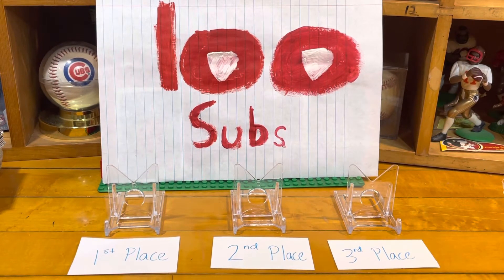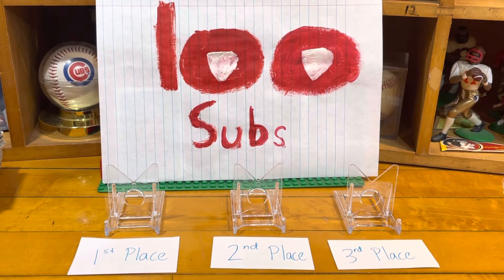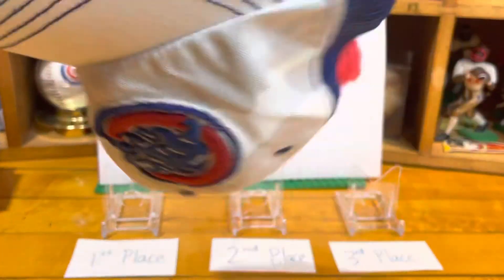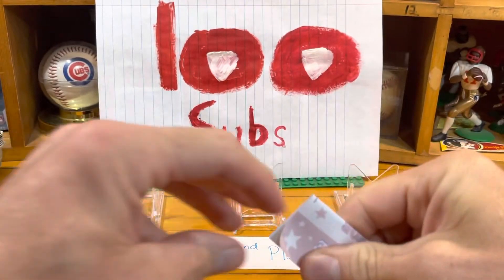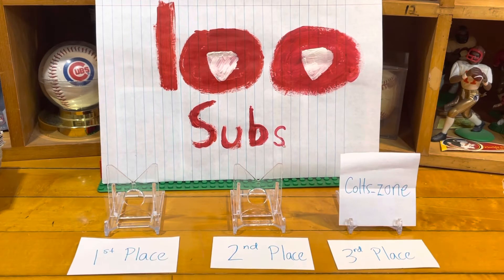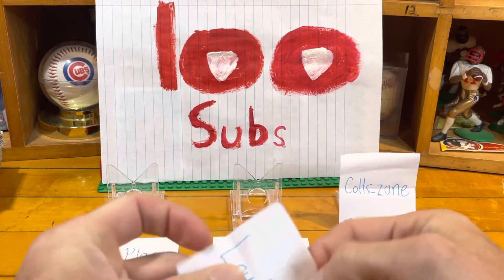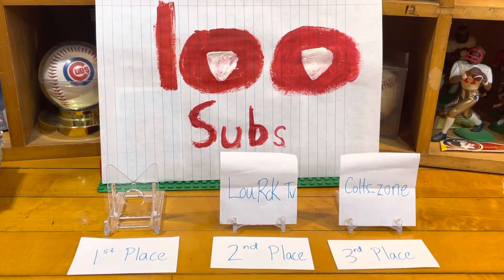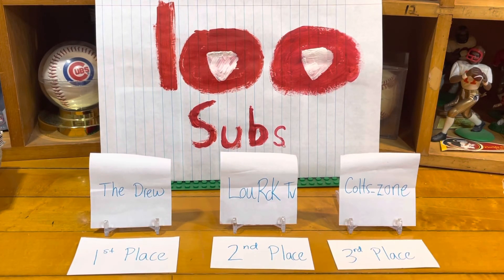100th Subscriber Contest Winners!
My daughter helps with the set design and the picking  of the names out of a hat for my first giveaway contest!

Winners had to…
2. Leave a comment telling me that they’re in the contest.
3. Make a video response telling me ‘what’ got them into collecting.